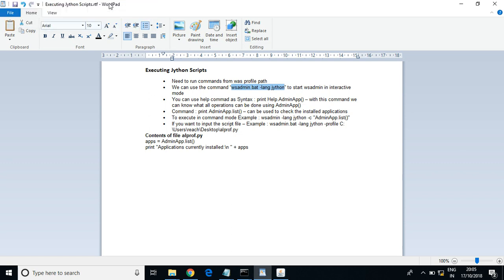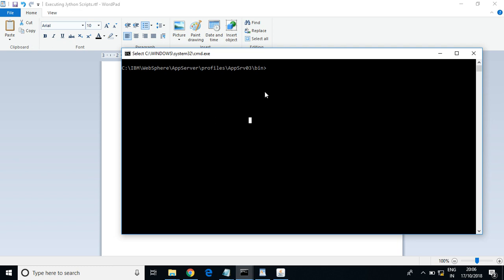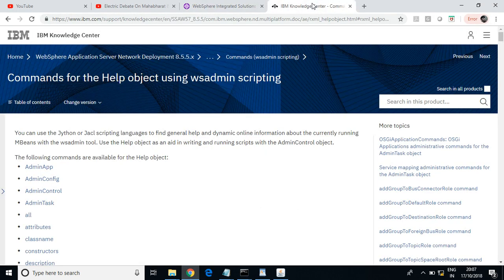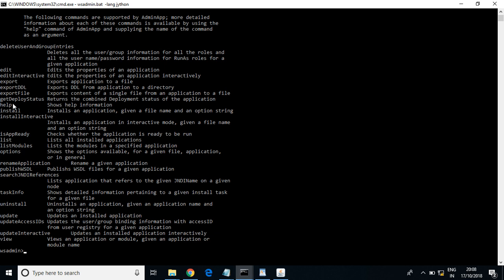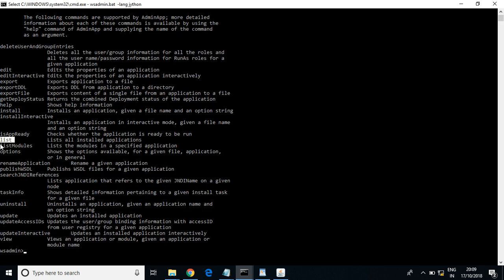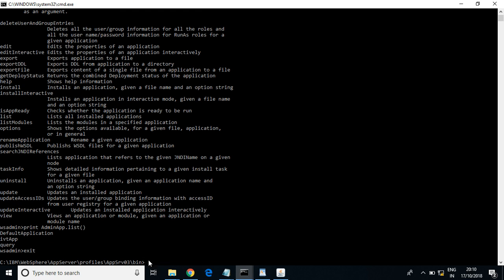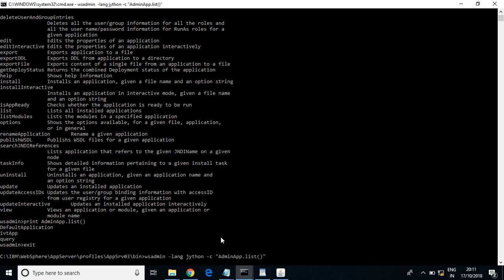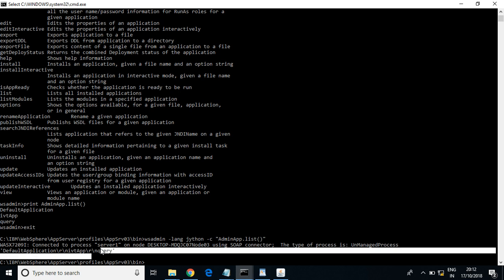Executing Jython scripts using wsadmin - Session 18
Executing Jython scripts using wsadmin